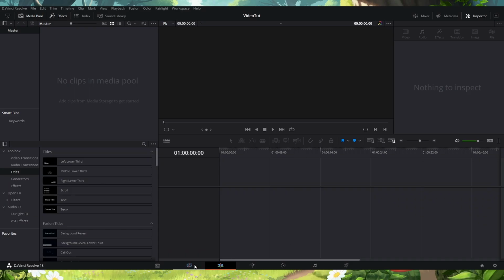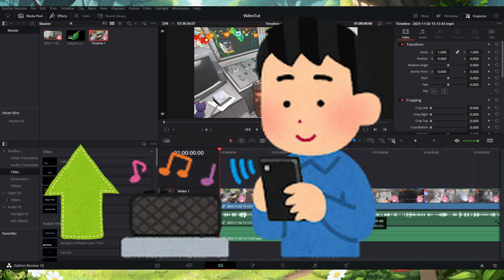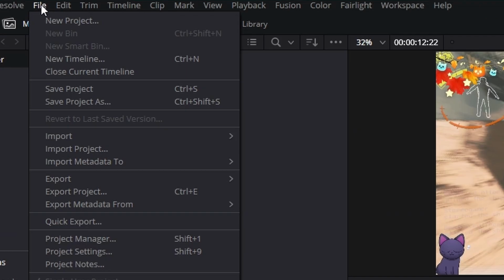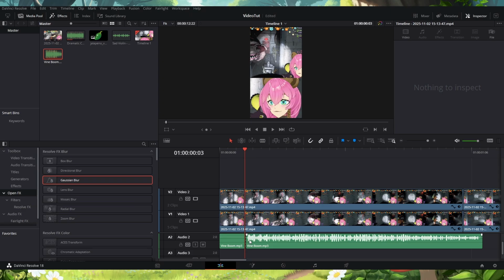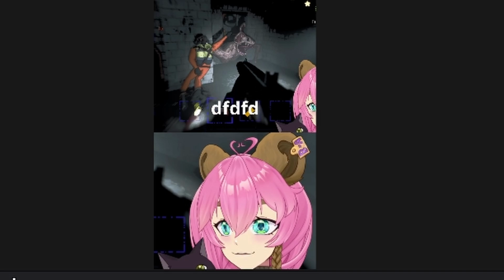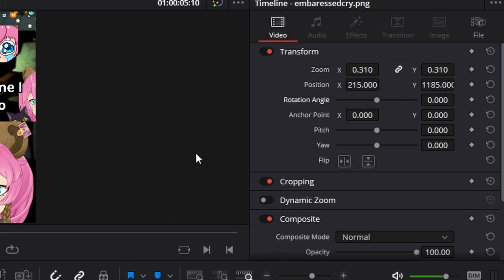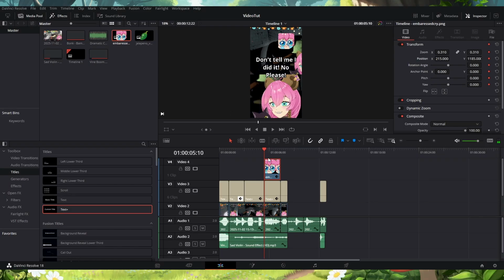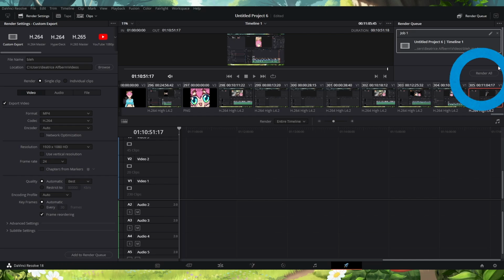How to Edit YouTube Videos for Growth (What Finally Worked for Me)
In this video, I break down how to edit YouTube videos in davinci resolve and why your editing choices matter more than fancy effects.

For over 3 years, I struggled to grow on Youtube. Then I changed how I edited, not my mic, not my niche, and my channel went from 2K to 4K subscribers in just 2 months.

This tutorial isn’t about shortcuts or trends. It’s about:
• How to think like an editor, not just cut clips
• Why pacing and intention matter more than effects
• The editing decisions that actually improve retention
• How to edit videos for growth, even as a small creator

If you’re overwhelmed by editing, stuck at the same view count, or feel like your videos should be performing better, this will help you understand what to change and why it works.

This video is for beginners creators who want a calmer, clearer approach to video editing for YouTube growth.

My Art
Fanart
General
Fan Name: Beaberns
Clips
Memes
Oshi Mark:🌸🐻

✿ Credits & Setup ✿

All main things by me!